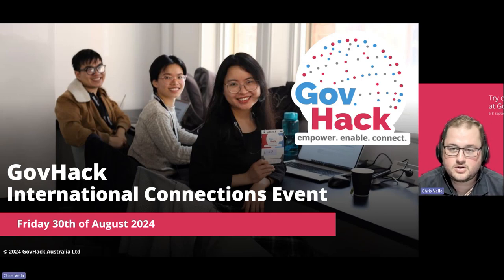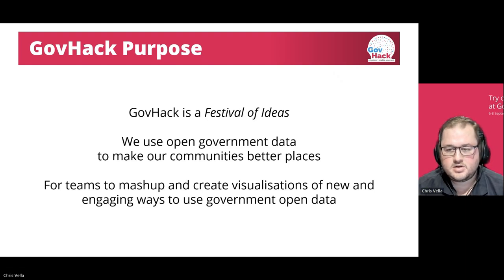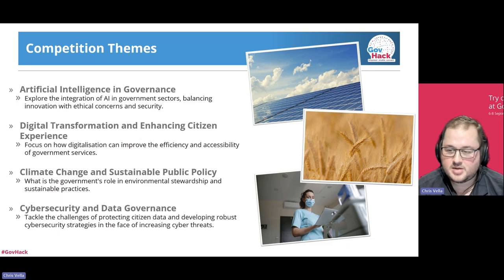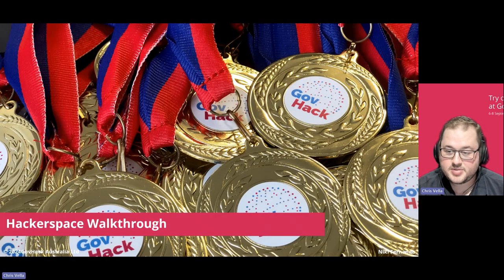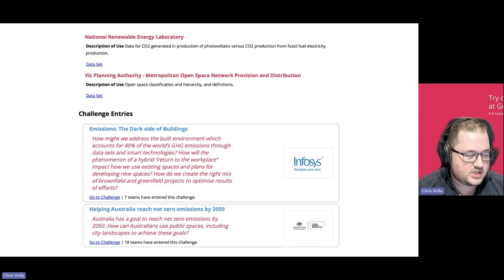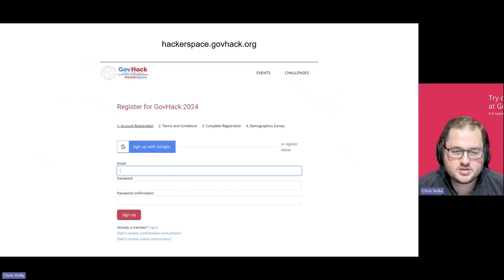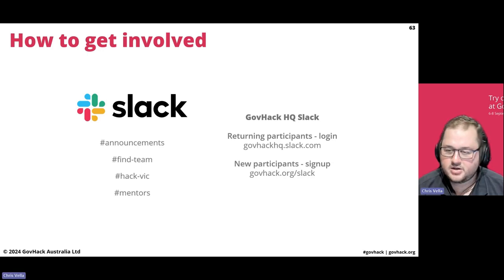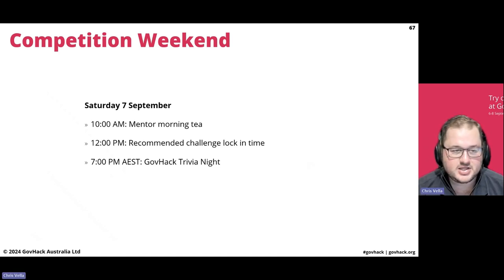GovHack 2024 International Connections Event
Want a winning edge or perhaps you are intrigued and want to find out what GovHack is all about?

The International GovHack team will give you an overview of the competition and answer any questions you may have. Learn more about official events in your region and all about youth, maker or special interest themed nodes.

The best teams have a mix of skills, and this event is a great opportunity to find a team to join. Many new friendships are formed at GovHack and this is the perfect place for you to meet like-minded people.